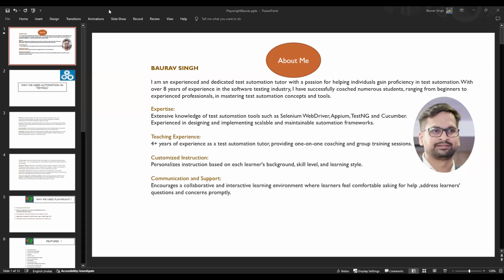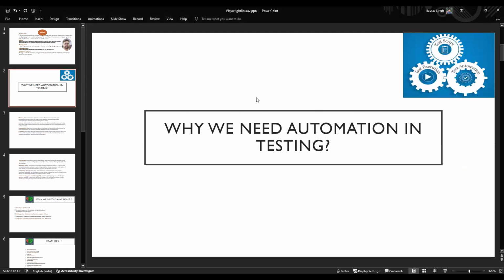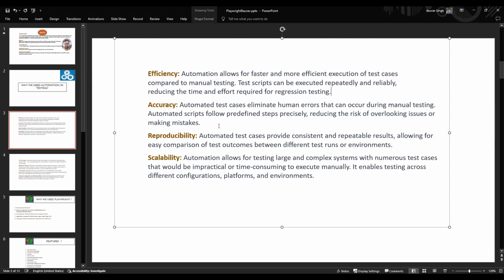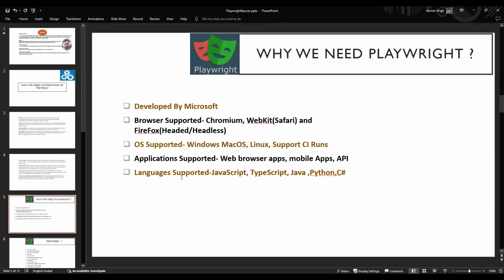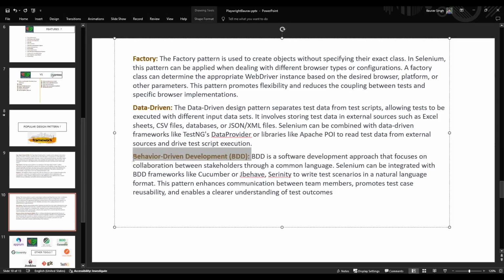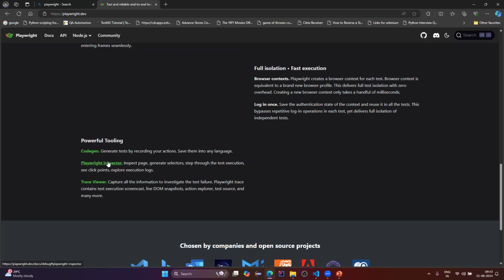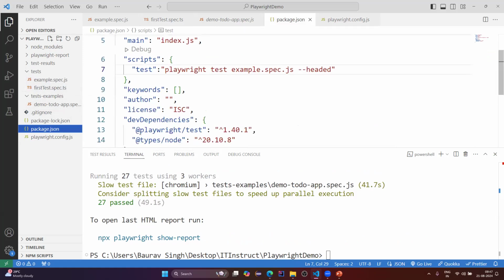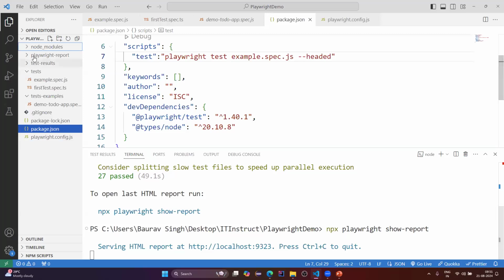21st Aug Playwright Demo